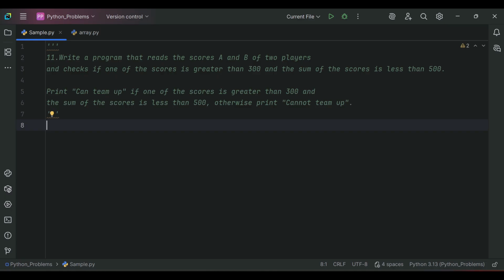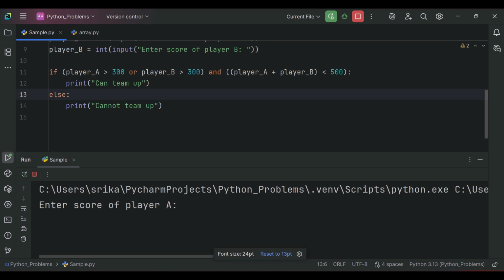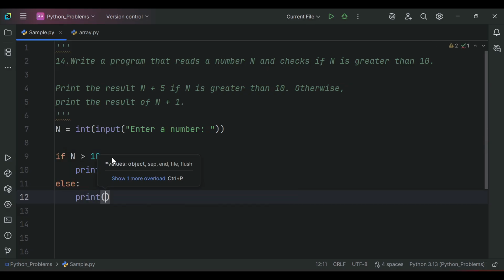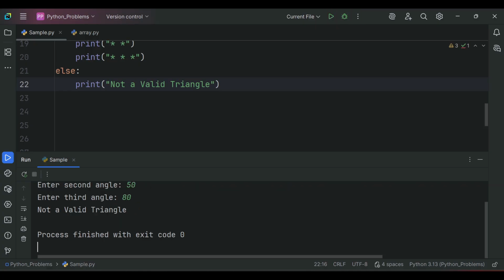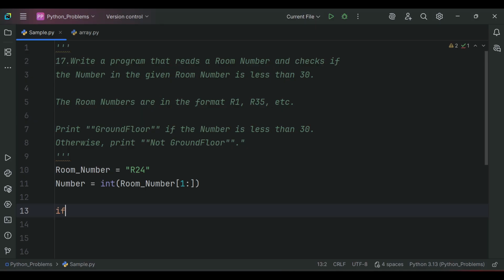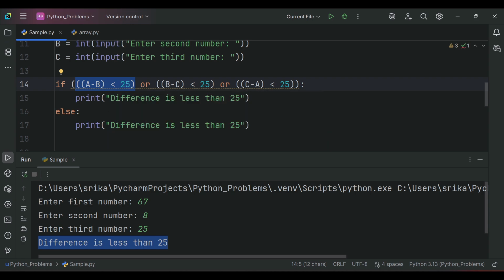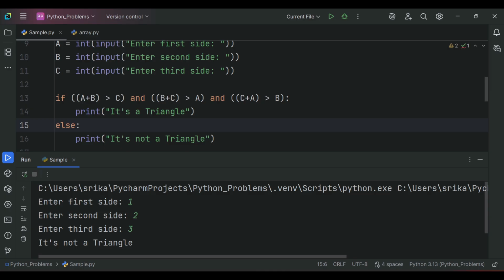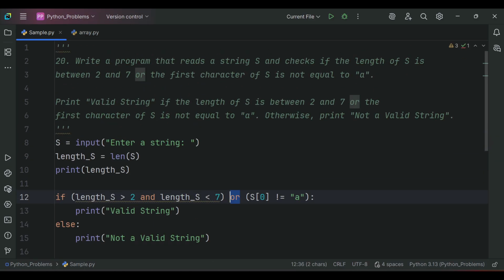If-Else Practice Questions for Beginners (11 to 20)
In this video, we will solve some interesting and important programming problems step by step. These problems will help you strengthen your basics in programming, improve your logical thinking, and prepare for coding interviews or exams.

11. Team Up – Simple logic-based problem to group or pair values.
12. Zero or Positive – Check whether a number is zero or positive.
13. Zero or Positive or Negative – Classify a number into three categories.
14. Increment the Number – Increase a given number by 1 using logic.
15. Valid Triangle – Check if three sides form a valid triangle.
16. Greater than 100 – Condition checking problem for numbers.
17. Floor – Learn how to calculate the floor value in programming.
18. Difference of Two Numbers – Find absolute difference between numbers.
19. Checking Triangle – Extra conditions for triangle validation.
20. Valid String – Verify if a string meets given conditions.

✔️ Covers basic to intermediate level problems.
✔️ Improves understanding of conditional statements & logic building.
✔️ Beginner-friendly with clear explanations.
✔️ Useful for students, beginners in coding, and interview preparation.

💡 By the end of this video, you’ll be confident in solving these types of problems on your own.